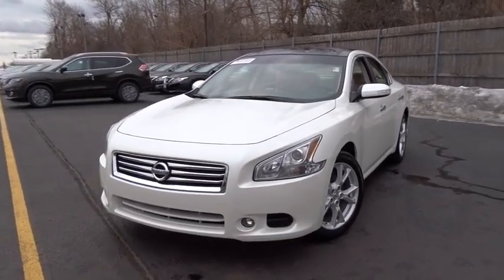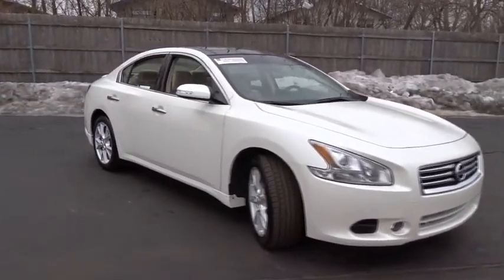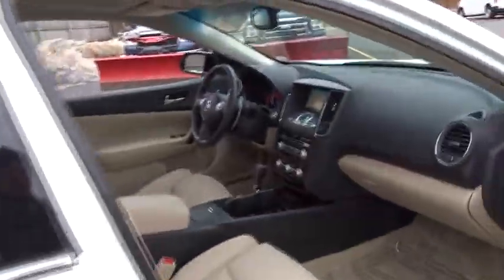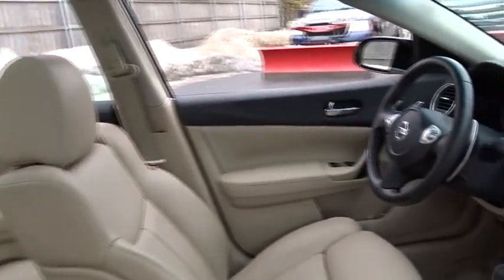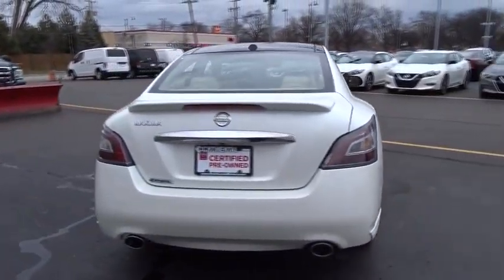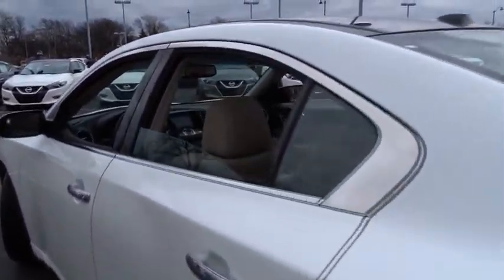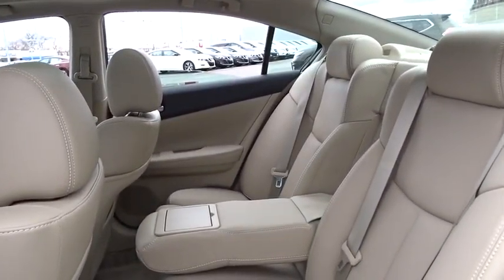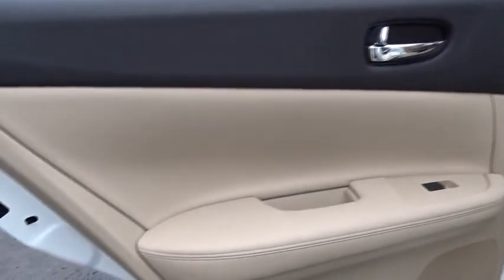2014 Nissan Maxima Countryside, Chicago, La Grange, Westmont, Oak Lawn, IL B6124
2014 Nissan Maxima
2014 Nissan Maxima 3.5 SV w/Premium Pkg - Stock#: B6124 - VIN#: 1N4AA5AP1EC490745

Continental Nissan
5750 S La Grange Rd